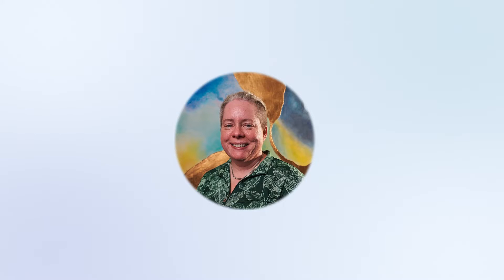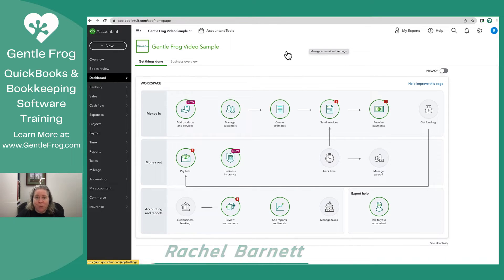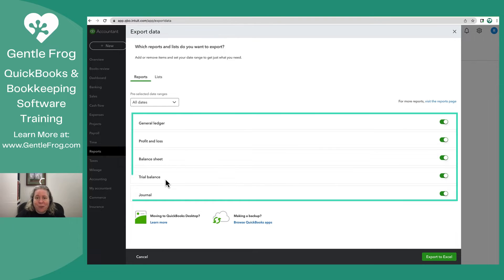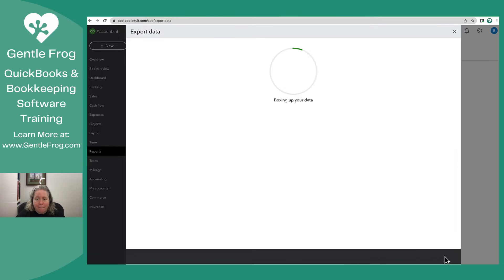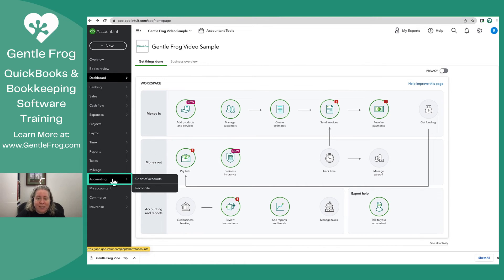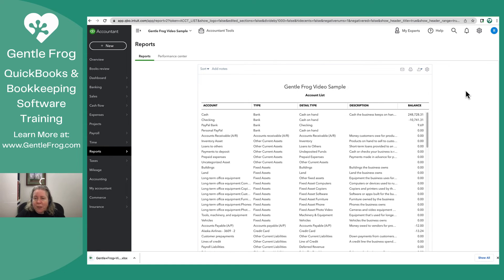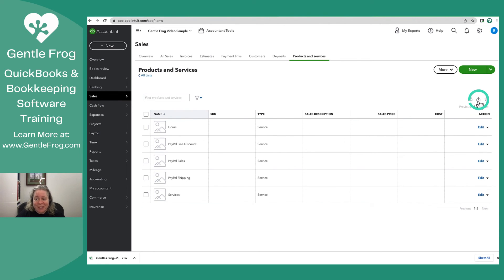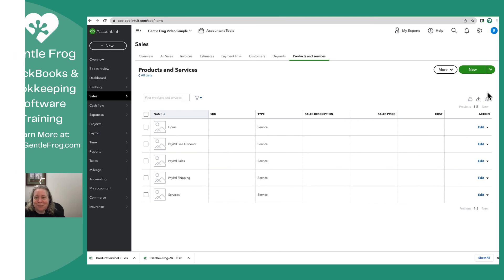How to Export Lists from QuickBooks Online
In this quick video tutorial, I'll show you how to export lists from QuickBooks Online. Lists include customers, employees, and vendors. I'll also show you how to export the Chart of Accounts and your products and services list.

Timestamps
00:00 - Intro
00:23 - Export data
00:48 - What you can export
01:05 - Export to Excel
01:21 - Export Chart of Accounts
01:52 - Export products and services